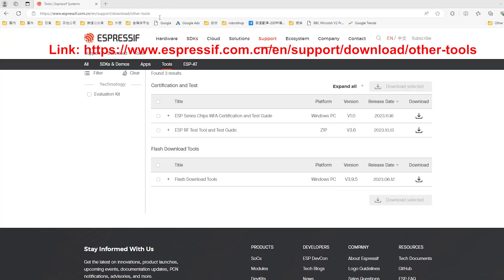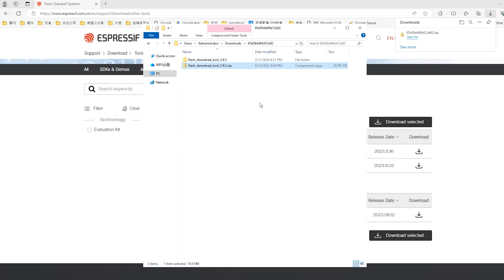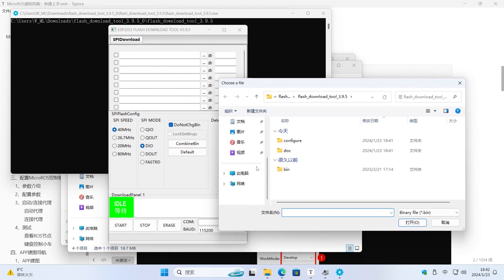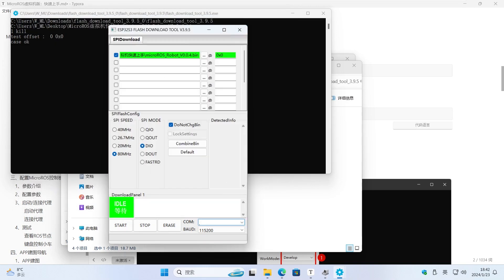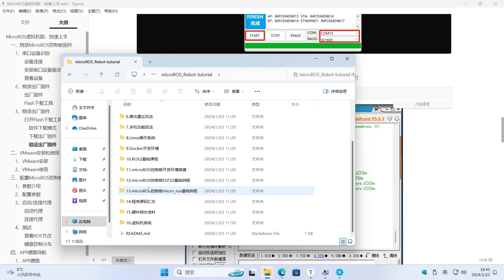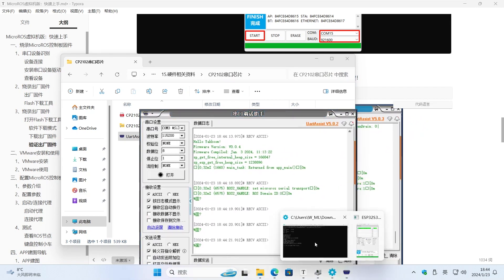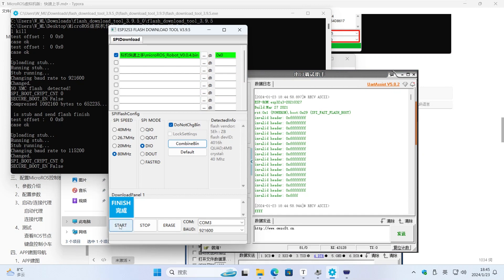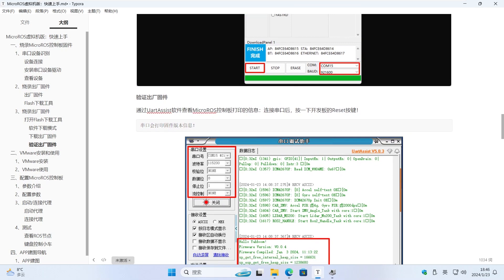Micro ROS Robot Course--How to write firmware to MicroROS control board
This ROS educational robot car migrates complex computing tasks to PC virtual machine environment, no need embedded development board (Jetson NANO/Raspberry Pi) as the main controller. The data and information generated by the car are remotely transmitted to the PC virtual machine system by the ESP32 co-processor through the WIFI UDP function of MicroROS, and complete the calculation and generate decisions. Yahboom provide 4PCS 310 encoder motor, 7.4V large-capacity battery, professional MicroROS control board, TOF lidar and other accessories, combined with the ROS2-Humble operating system and Python3 programming to help it achieve obstacle avoidance, following, and mapping navigation, RVIZ simulation, multi-machine synchronization control and other functions.